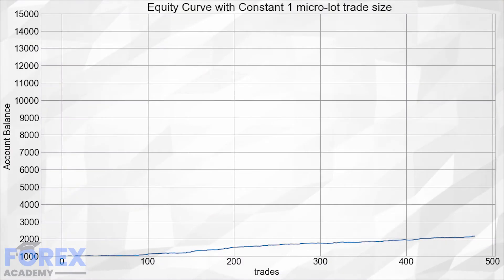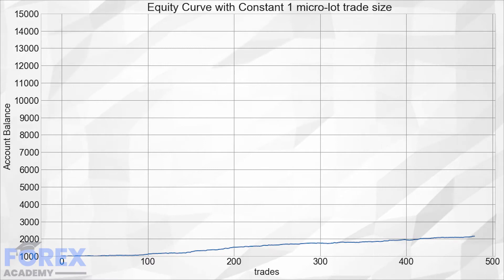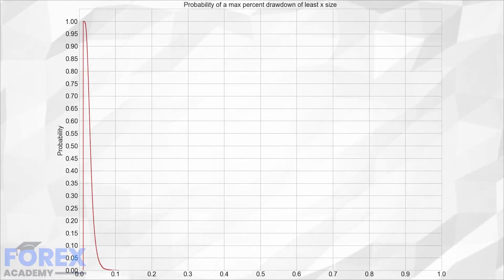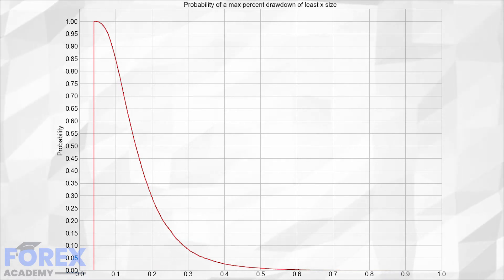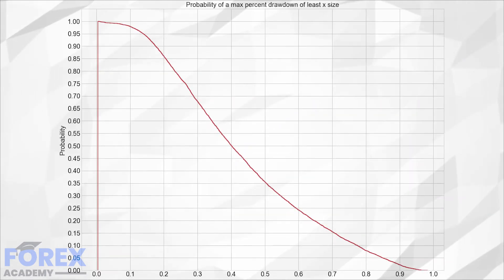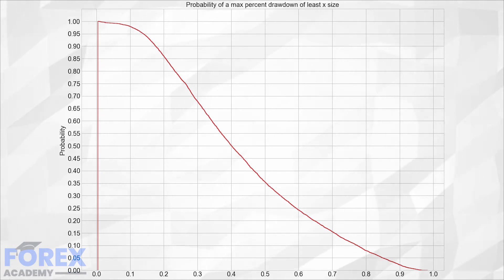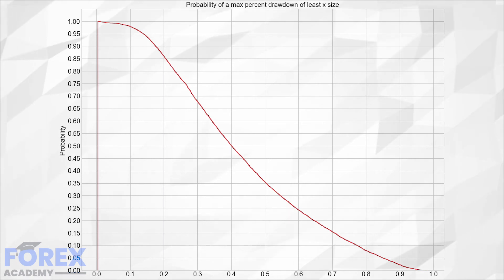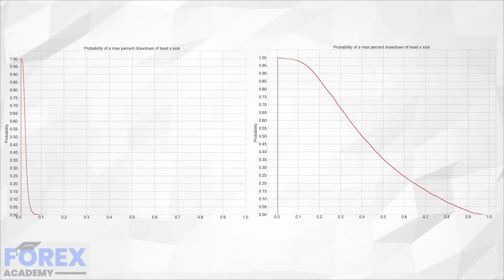Position Sizing Part 1 Drawdown - Why You Keep Blowing Your Account!